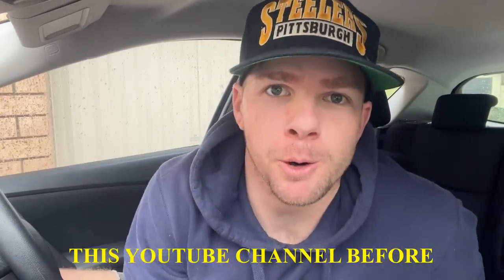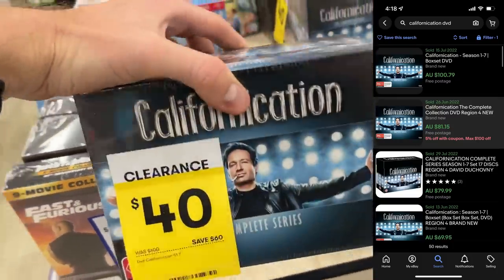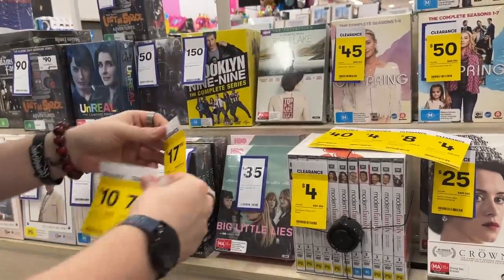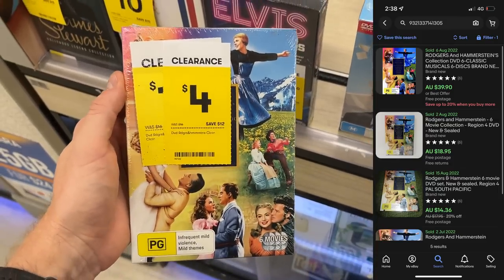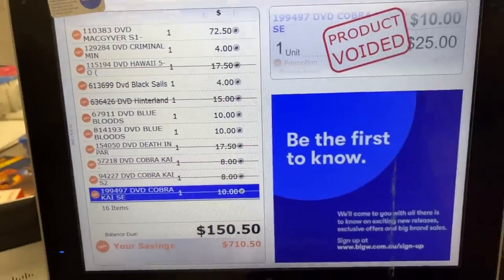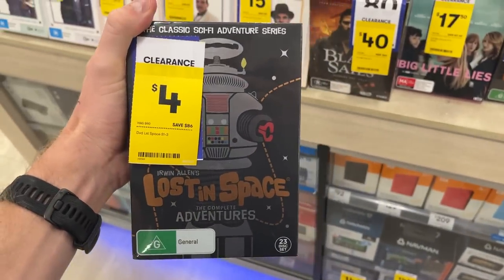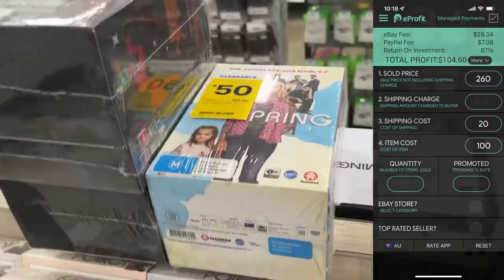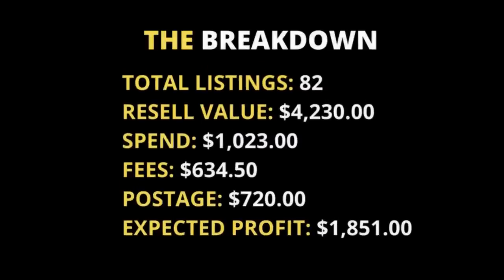I Just Committed a Daylight Robbery (LEGALLY)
How I Legally Robbed a Superstore For $4,000

retail arbitrage, goodwill bin, hairy tornado reseller